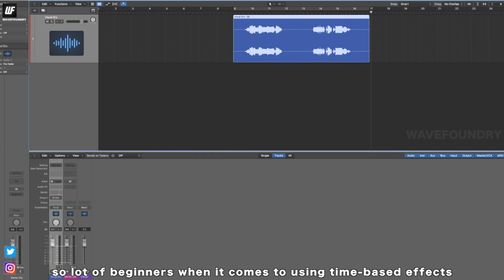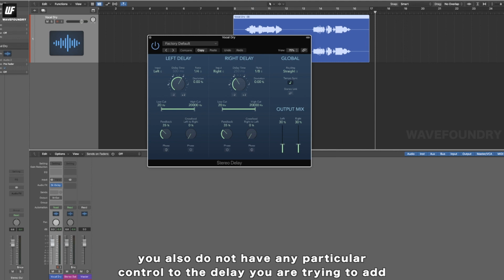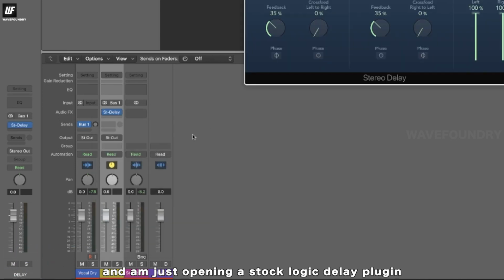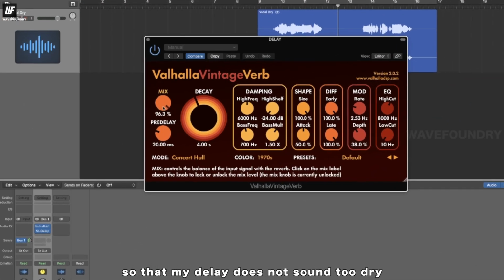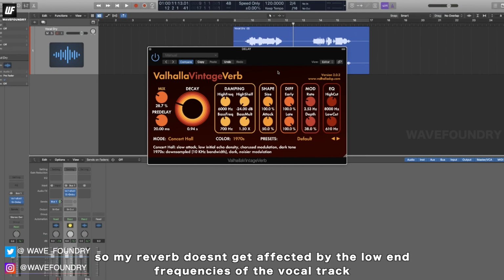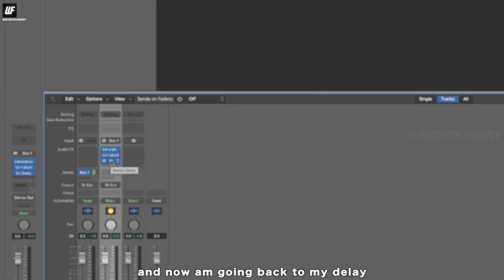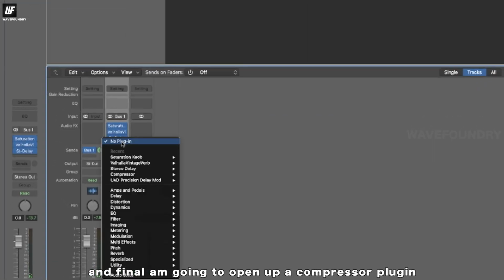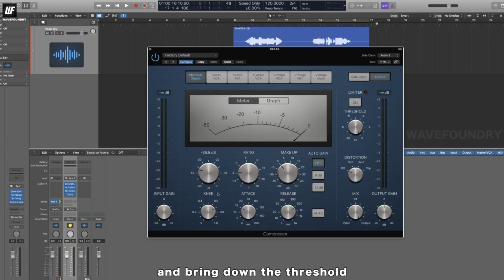How to Add Delay to your Vocal Track | English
In this video i show you the right way you can add delays to your vocal tracks that will blend more and add character to your delays!

If you found this useful do consider giving it a Like!

For more Audio Production Tutorials, Tips and More Do Follow me at